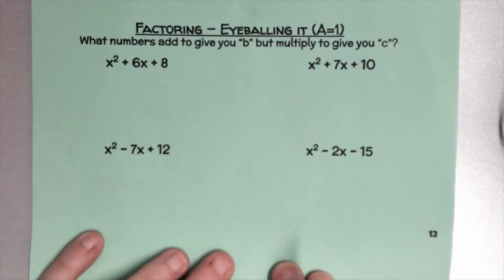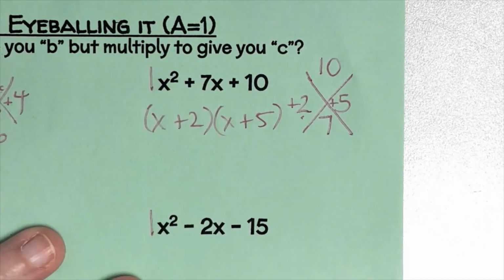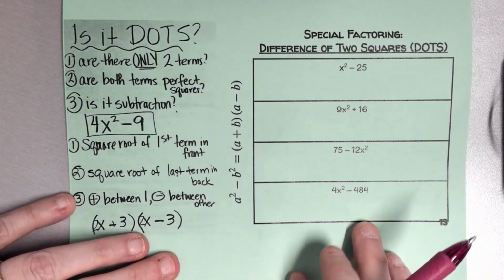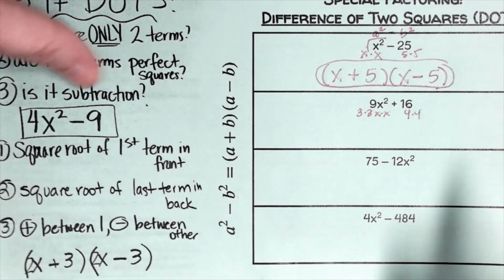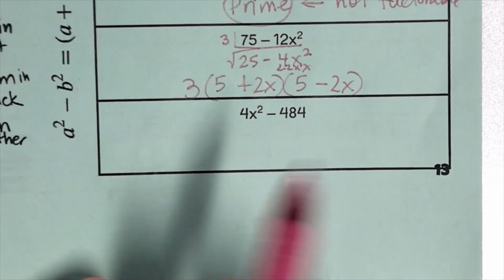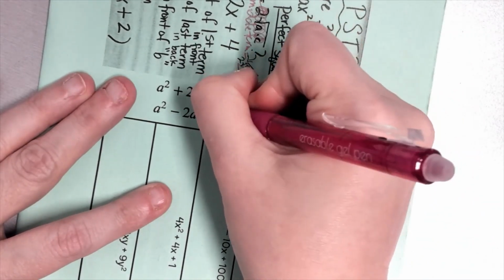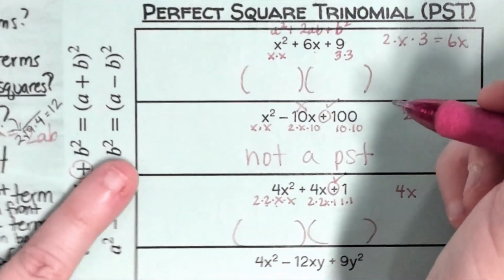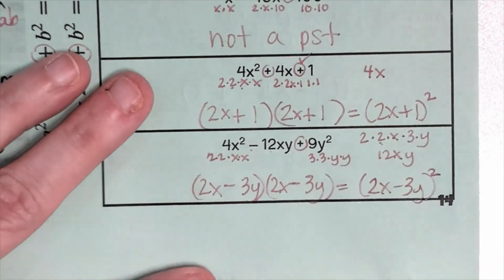Special Factoring Eyeballs, DOTS and PST